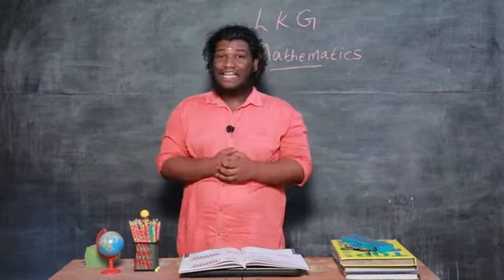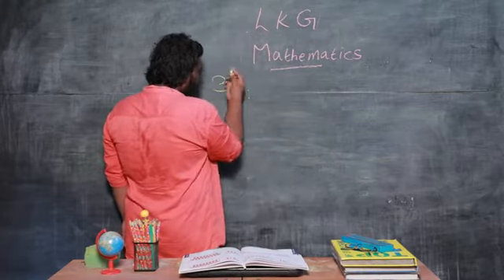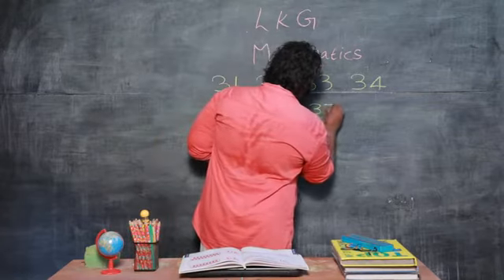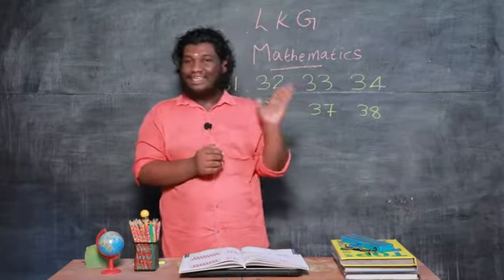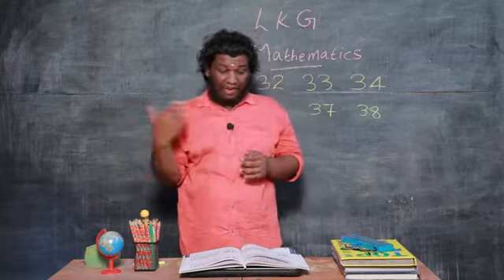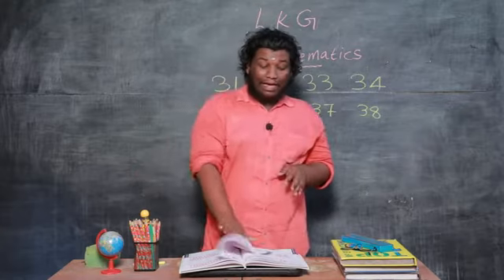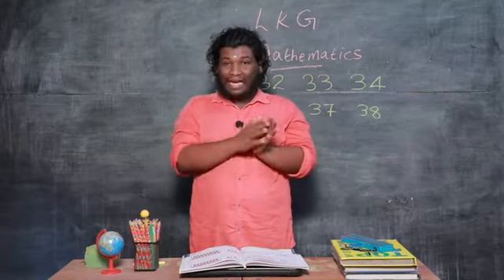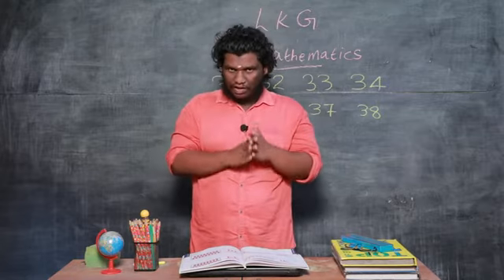LKG THIRD TERM MATHS PART 4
BLOSSOM EMS VBR ONLINE CLASS